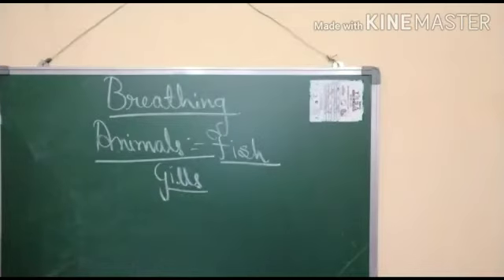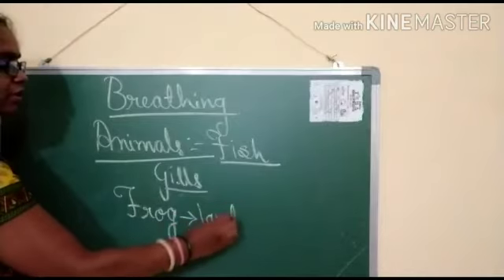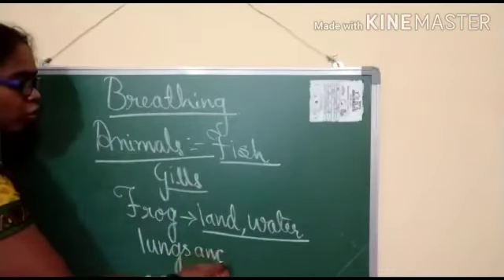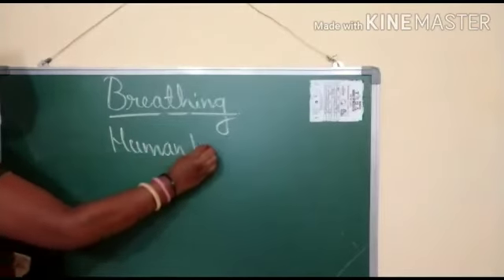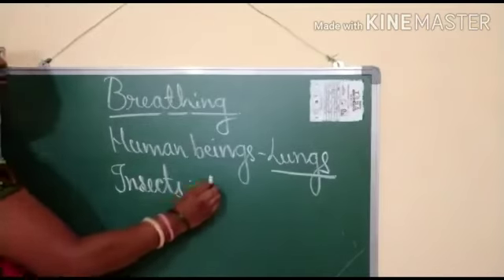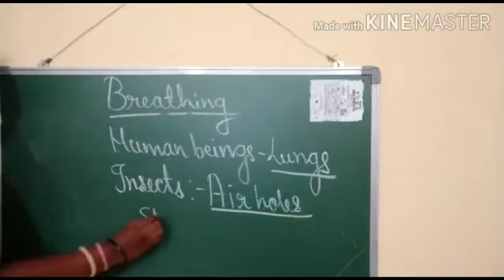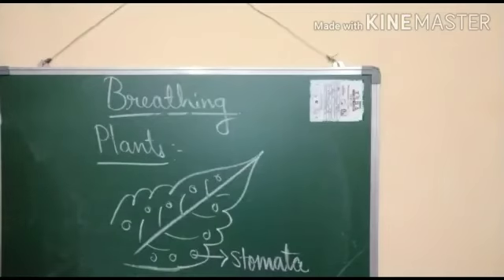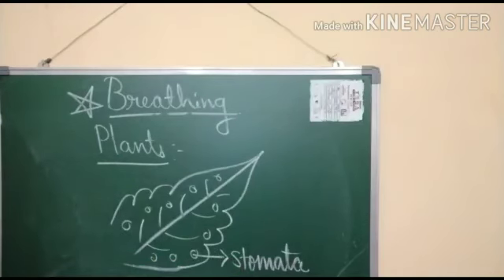Movement in plants and animals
Movements in animals.
Parts of plant show movement.
Ability of animals to move from one place to another in search of food water and shelter is called locomotion.
Parts of plants show movements. Roots grow away from light and stem grow always towards sunlight,not only this in some plants the leaves of a plant also show movement for example touch me not plant leaves close when they get touch, the face of a sunflower always towards the sun.